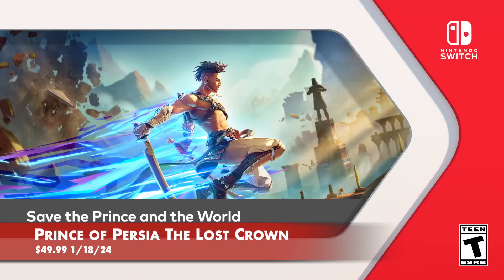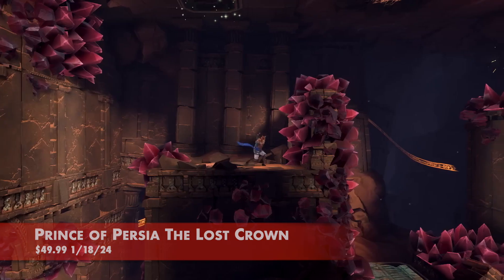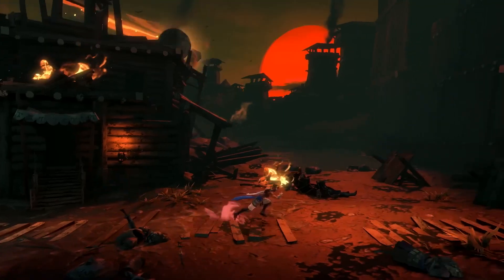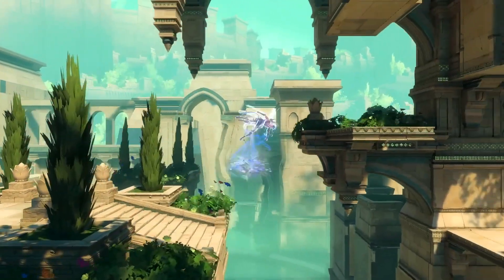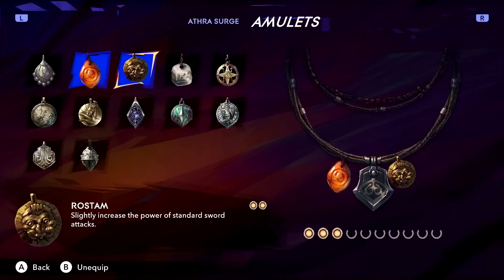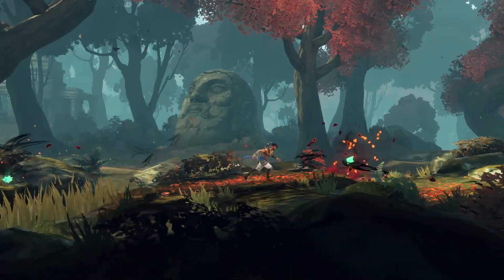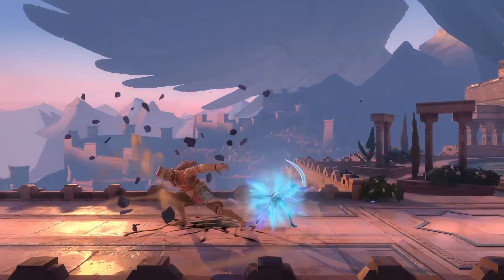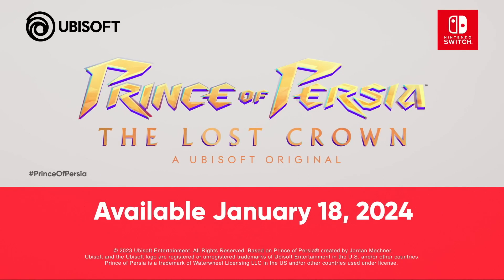Prince of Persia The Lost Crown, Switch Games, Nintendo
Welcome to Switch Portal, We report on all New Nintendo Switch Games & Best eShop Deals.

The Legend of Zelda: Tears of the Kingdom
Pokemon Scarlet
Mario Kart 8 Deluxe
Animal Crossings New Horizons

Prince of Persia The Lost Crown
Dash into a stylish and thrilling action-adventure platformer set in a mythological Persian world where the boundaries of time and space are yours to manipulate. Play as Sargon and evolve from sword-wielding prodigy to extraordinary legend as you master acrobatic combat and unlock new Time Powers and unique super abilities.

UNLEASH YOUR INNER WARRIOR
Use your Time Powers, combat, and platforming skills to perform deadly combos and defeat time-corrupted enemies and mythological creatures.